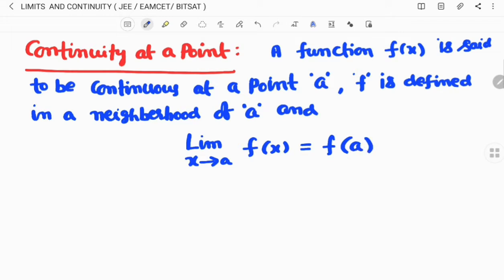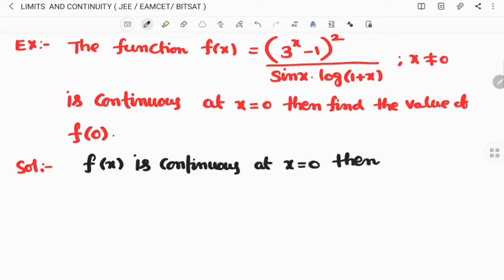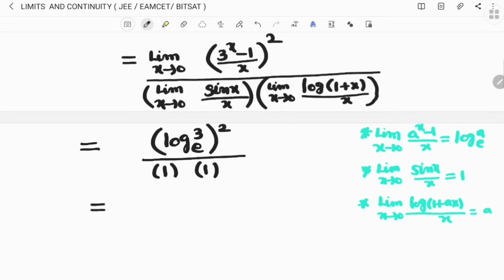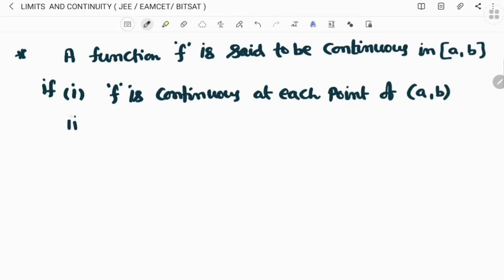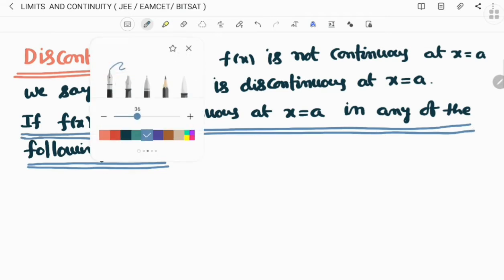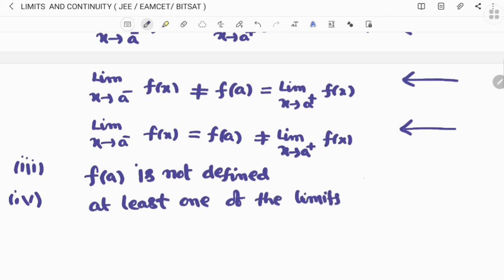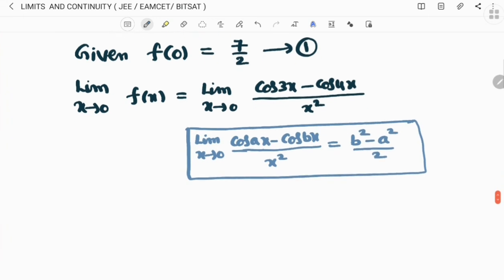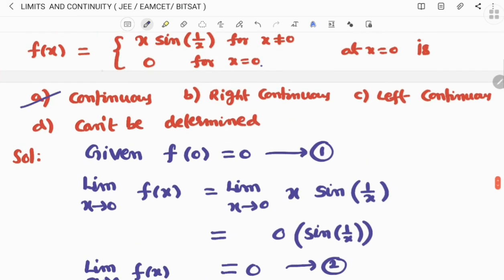Continuity of a function at a point